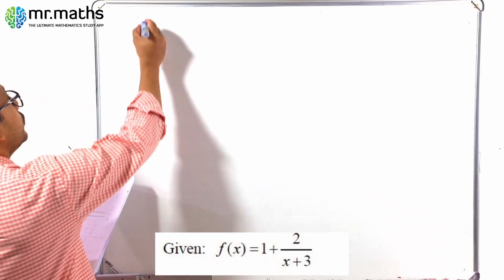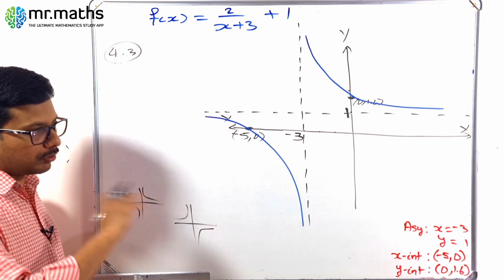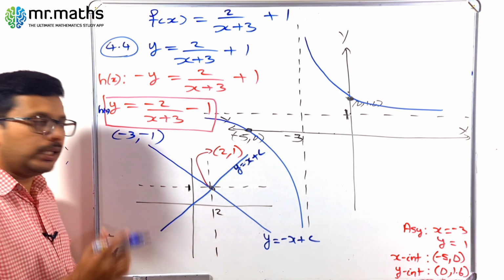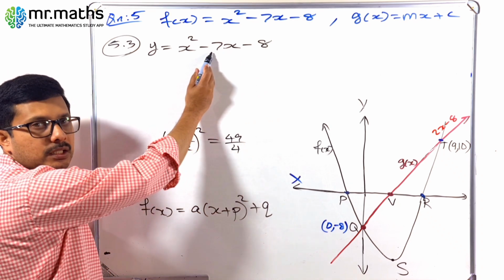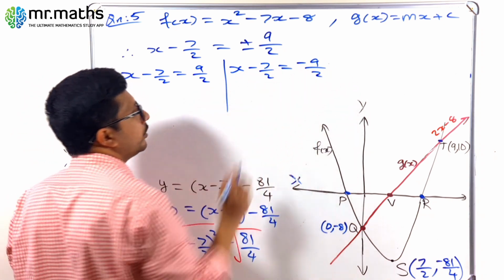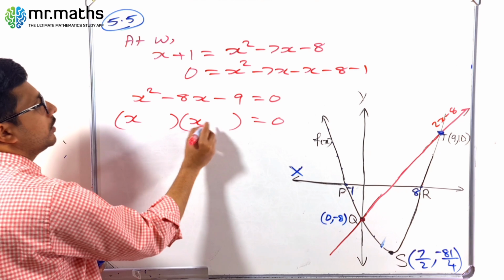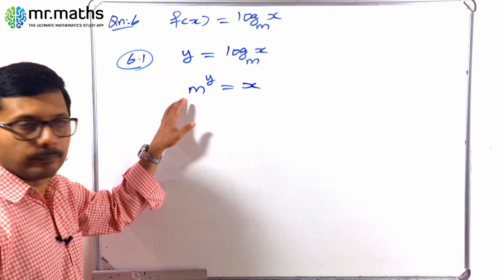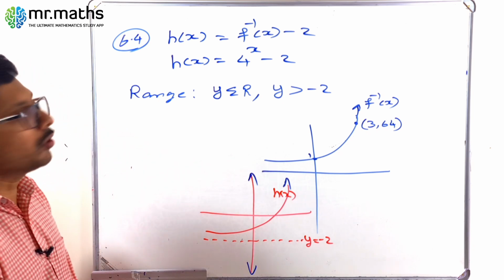Graphs and Functions-(September 2019 Eastern Cape)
This video will help you to revise the Grade 12 Mathematics Graphs and Functions section based on the September 2019 (Eastern Cape) Question Paper.